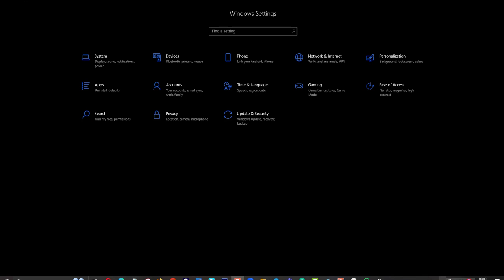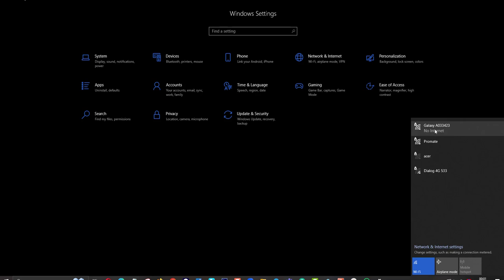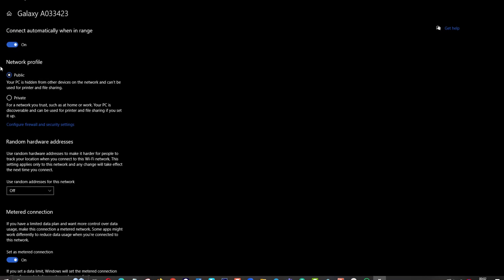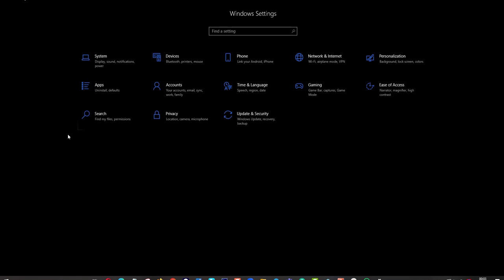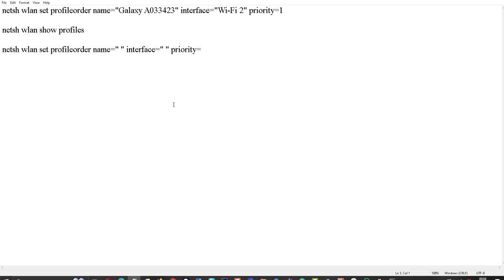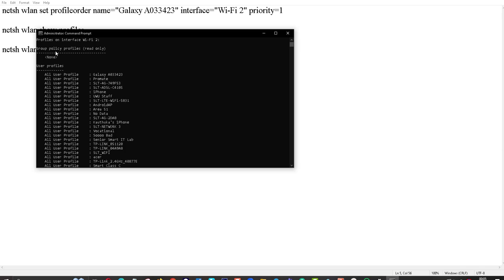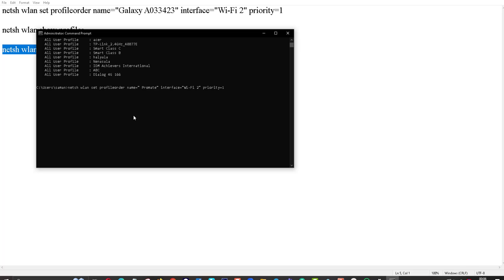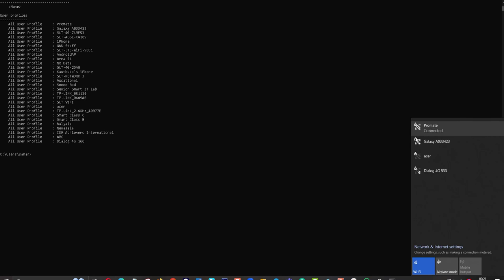How to Prioritize WiFi Networks on Windows 10: Change Network Priority Tutorial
Are you tired of your Windows 10 device automatically connecting to the wrong WiFi network? In this step-by-step tutorial, learn how to prioritize WiFi networks on your Windows 10 system by adjusting network priorities. By changing the network priority, you can ensure that your device connects to your preferred WiFi network first, saving you time and frustration.

netsh wlan set profileorder name="Your WifI Network Name" interface="Your WifI interface Name" priority=1